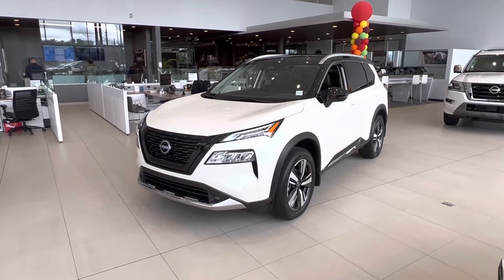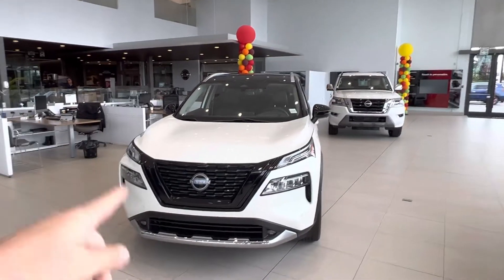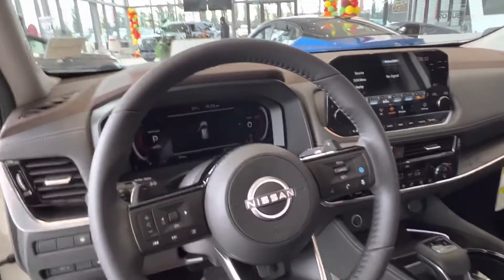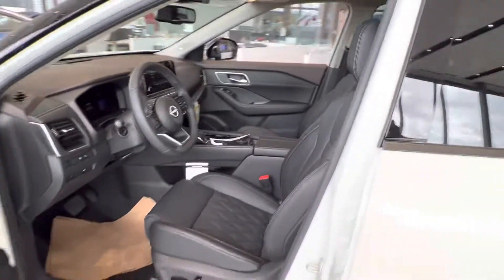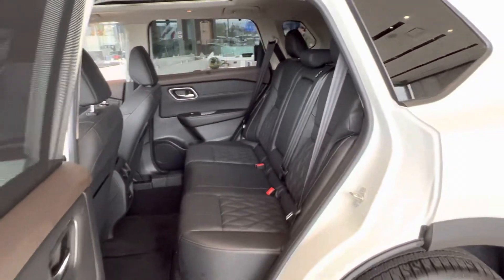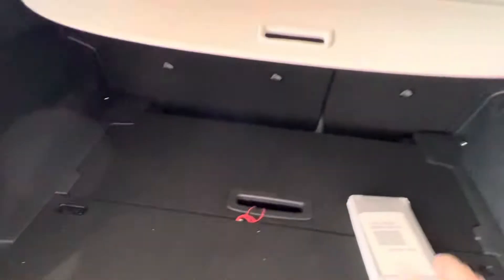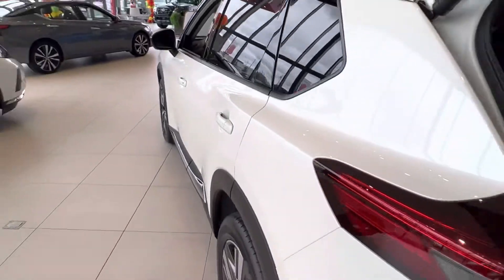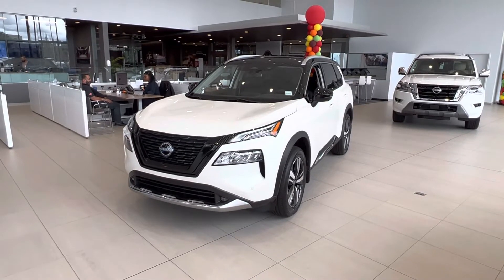2022 rogue platinum for Chantelle